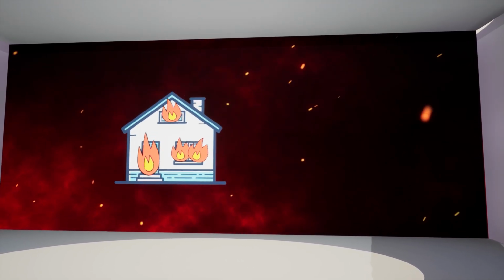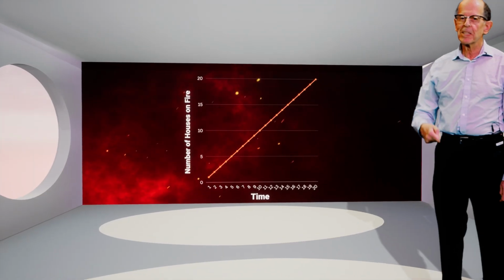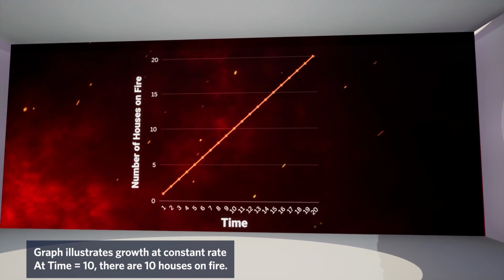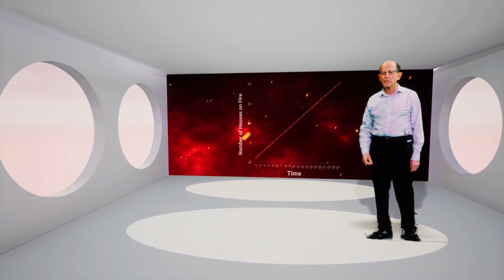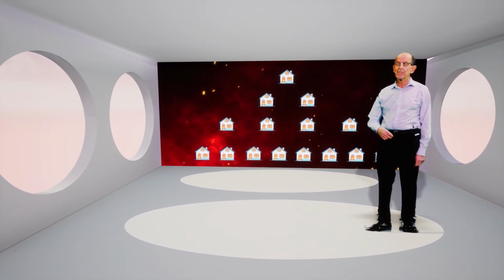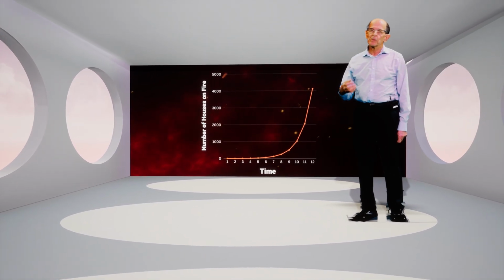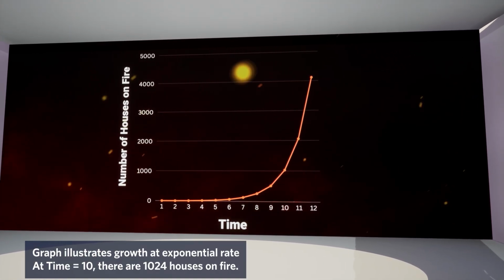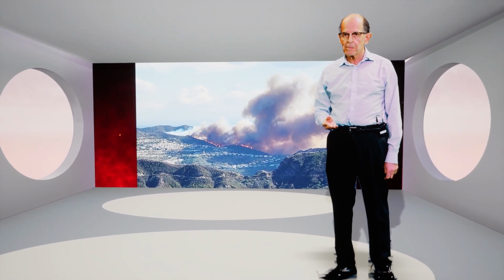From Sparks to Infernos: The Explosive Math of Wildfires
Join Professor Yedlin as he breaks down the science of exponential growth using wildfires as a real-world example. Discover how a single spark can multiply into an unstoppable blaze, and why understanding exponential patterns is crucial in predicting and managing wildfire spread.

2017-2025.